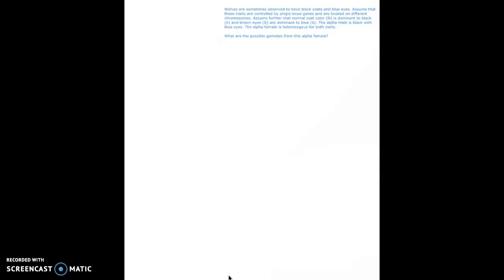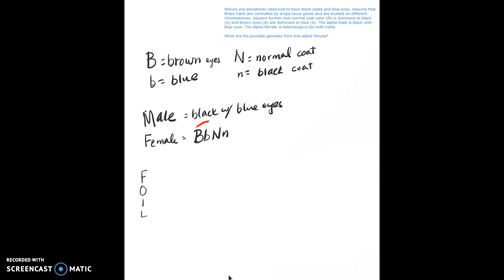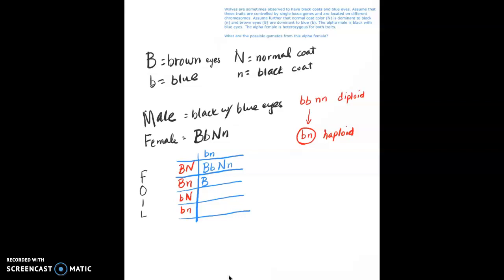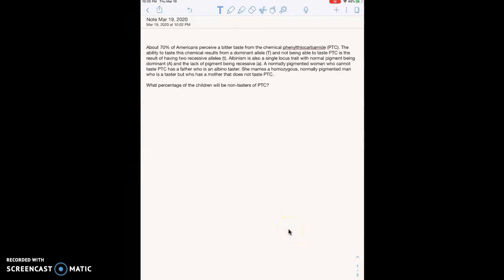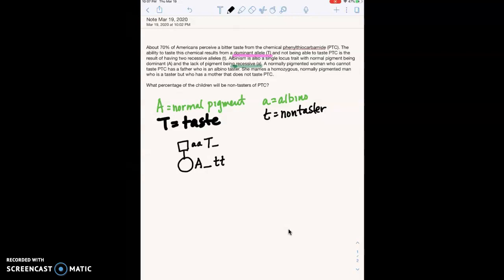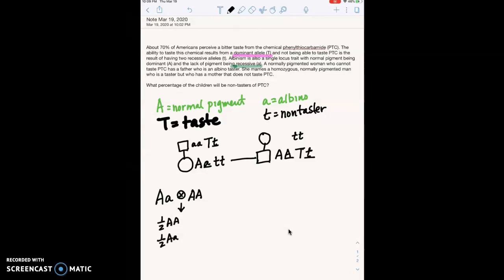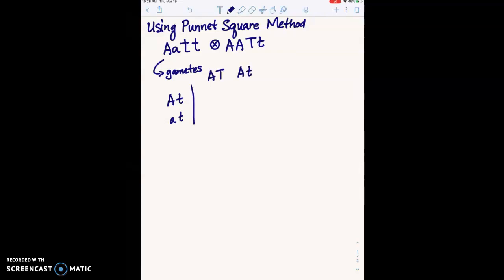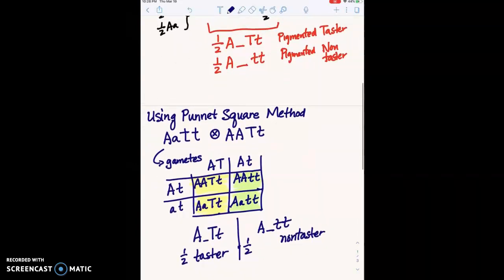Two Gene Cross Practice